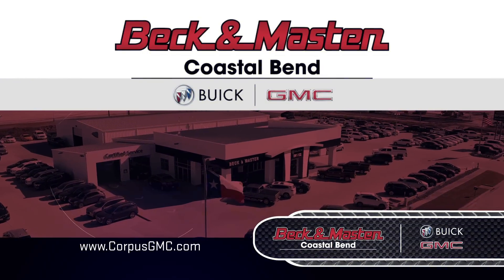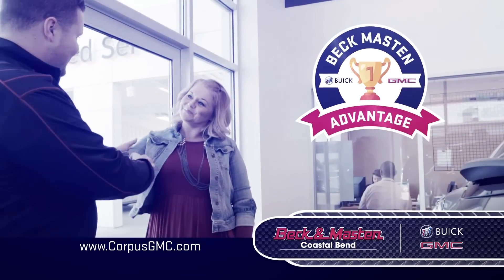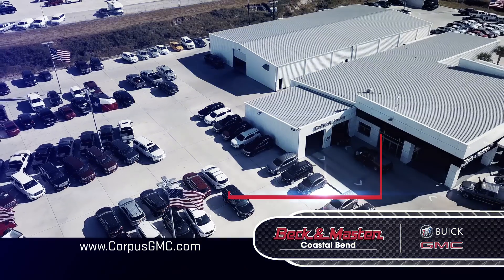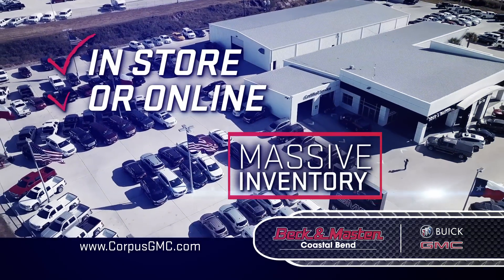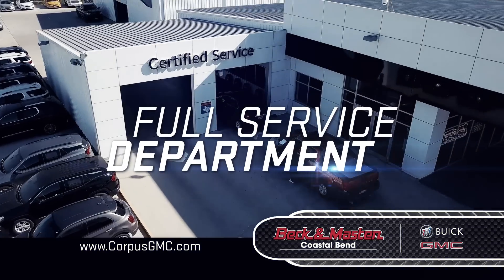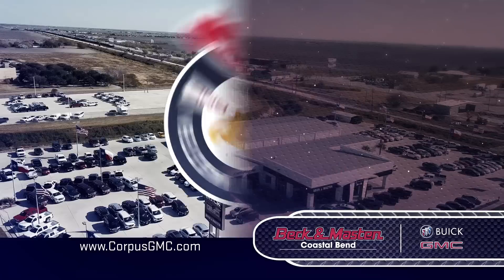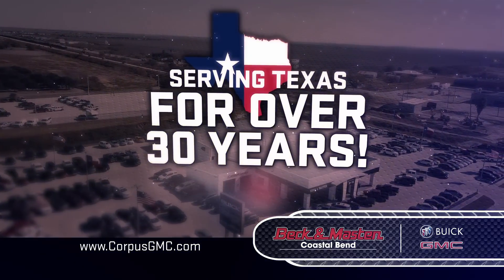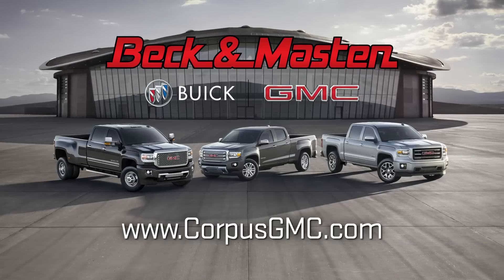Buick GMC for Sale with Beck & Masten Advantage in Robstown, TX | Beck & Masten Coastal Bend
Beck & Masten Buick GMC Coastal Bend

Beck and Masten Buick GMC Coastal Bend is changing the way our customers buy their vehicles
With the Beck and Masten Advantage
That means a true no hassle shopping experience
A massive inventory you can shop in store or on line
We’ll even deliver your vehicle to your door!
And a full service department with loaner vehicles available
Experience the Beck and Masten Advantage for yourself
Serving Texas for over 30 years
At Robstown at Hwy 77 and 44 East

Visit the Beck & Masten Buick GMC Coastal Bend car & truck dealership in Robstown, TX for great deals on sales, leasing, service, & more. Find out why we're one of the best new & used Buick GMC dealers in the Corpus Christi area. Se habla español.